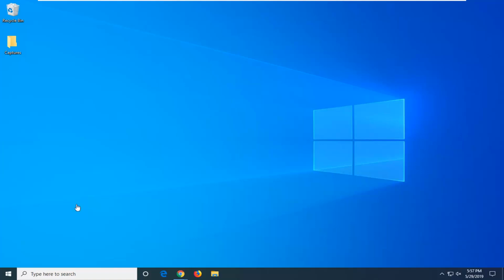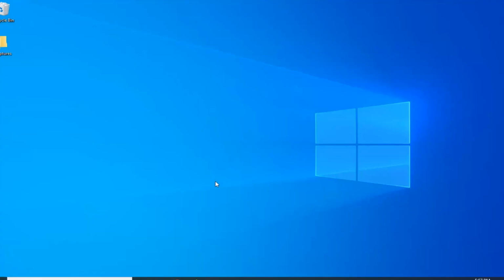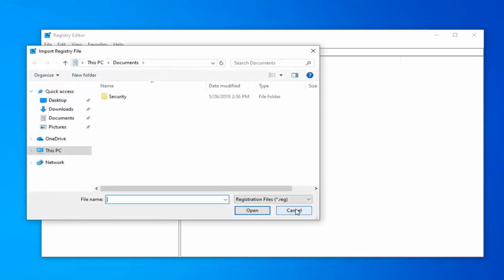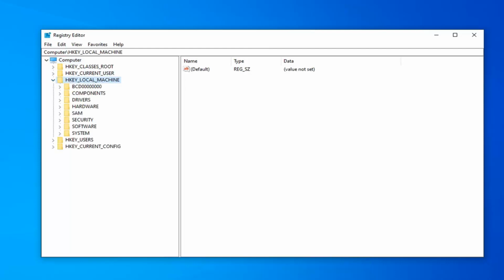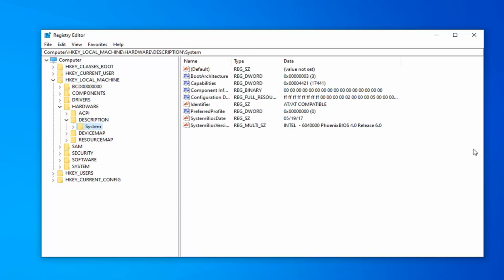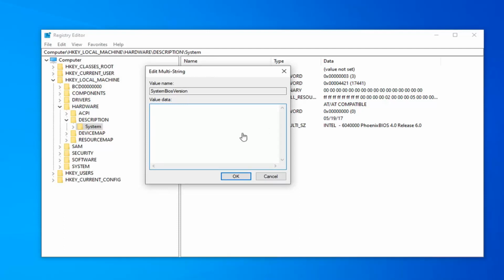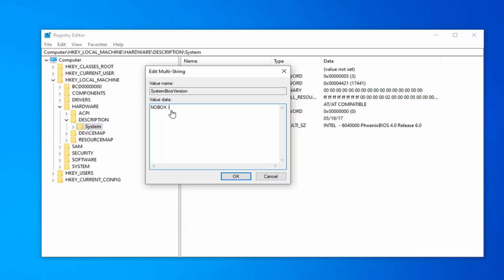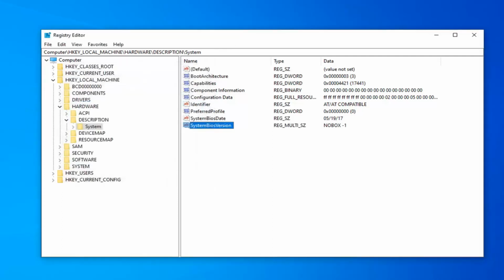How To Fix Sorry, This Application Cannot Be Run Under A Virtual Machine Error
“This program cannot run under VMWare or Virtual PC”
“Sorry, this application cannot run under a Virtual Machine”

Solution?
Tell VMWare to prevent the guest from knowing its a virtual machine (VM).

In this particular situation, all access to the guest was done over Remote Desktop Protocol (RDP); in other words, graphics performance was not critical.

NOTE: The modified VM will have poorer performance, especially with graphics, and VMware Tools will not work. This is an experimental configuration and not advised for long term use.

Issues addressed in this tutorial:

this application cannot be run under a virtual machine error
this application cannot be run under a virtual machine